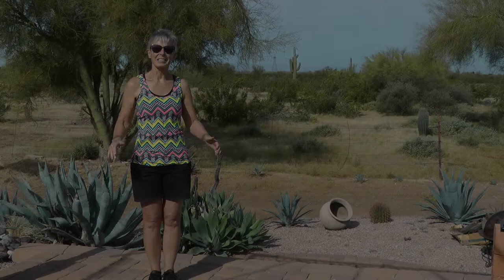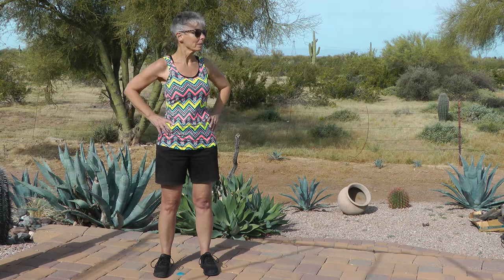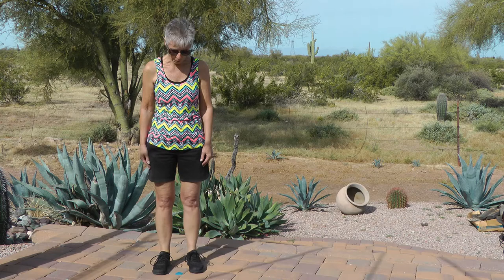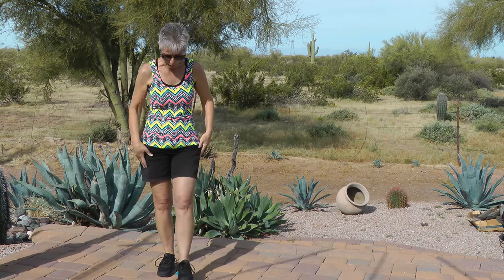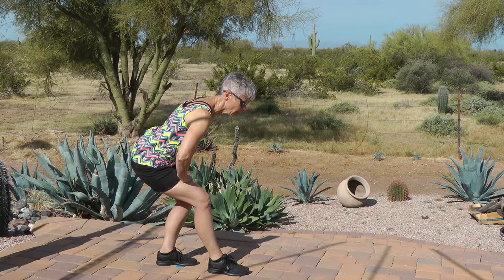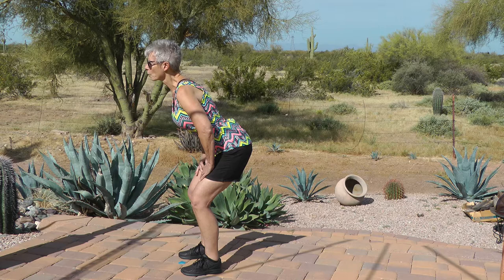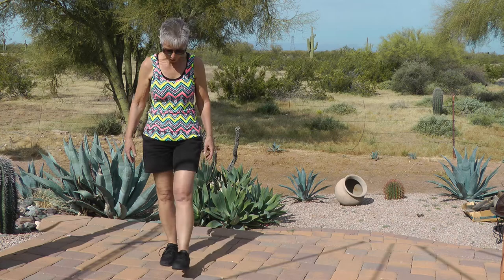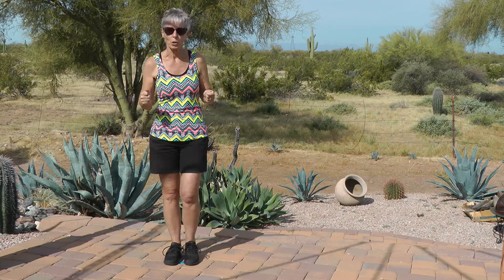Judy's Stretch & Balance Exercises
This video is one in a series Judy made during the Covid-19 quarantine period to suggest some great exercises that can be done at home with no special equipment required. Enjoy!